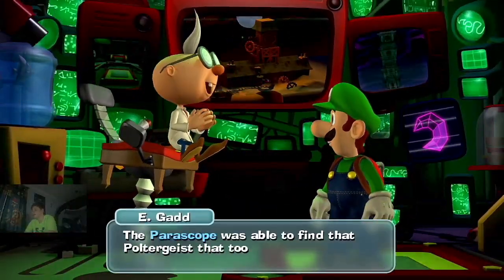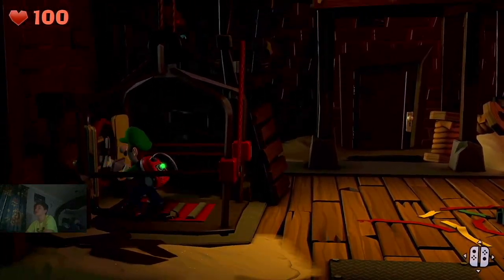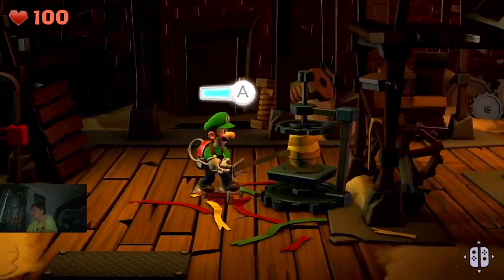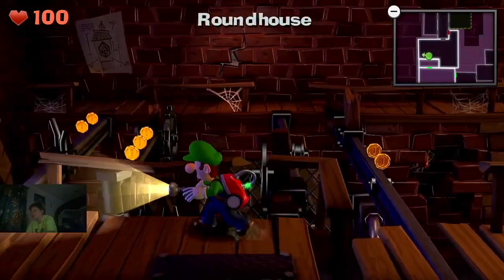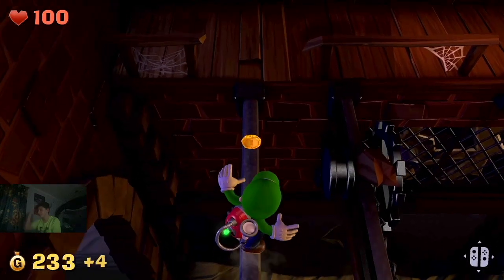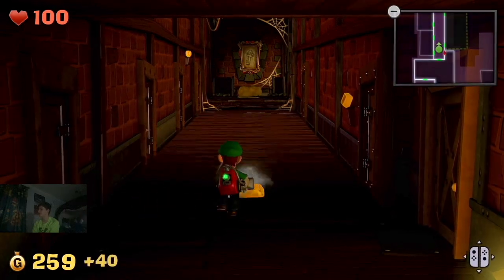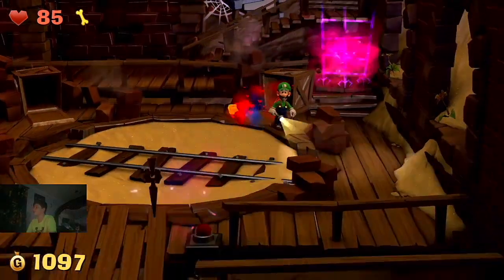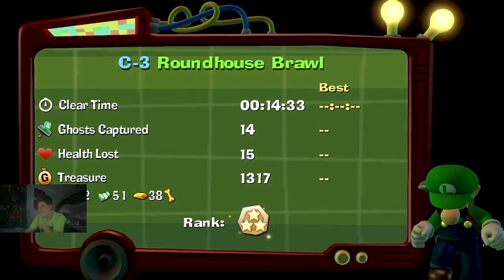Luigi's Mansion 2 HD: Ancient Poltergeist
Today, we found a ancient poltergeist and it was a fun fight Enjoy!